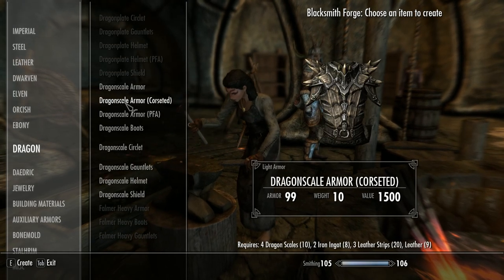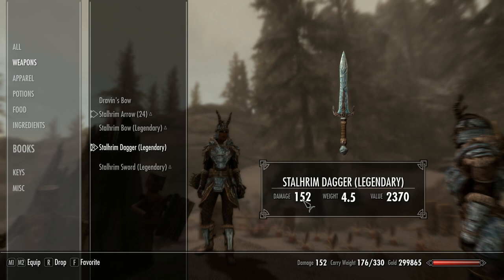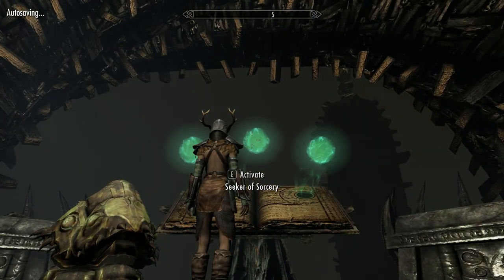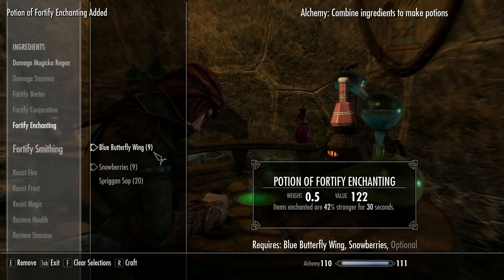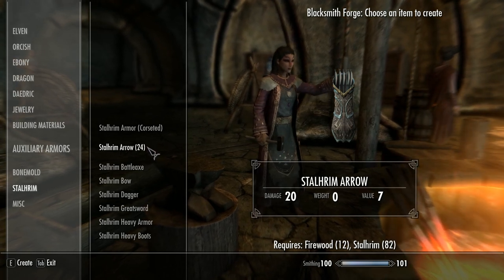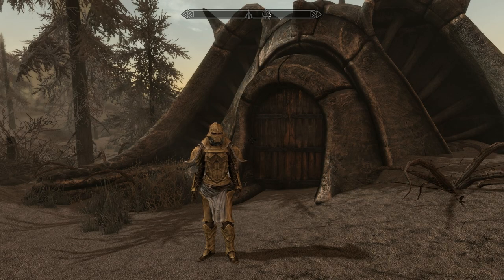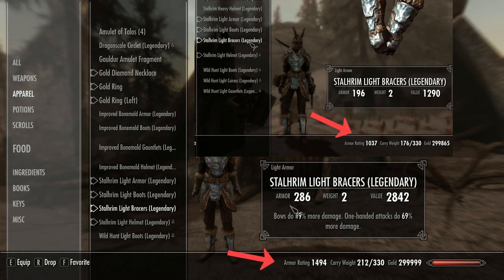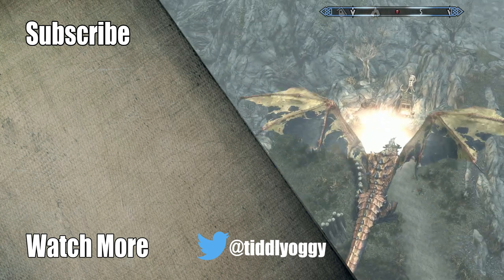Skyrim, A Complete Guide On How To make The Ultimate Armour & Weapons,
Please read the info below. Skyrim, A Complete Guide On How To make The Ultimate Armour & Weapons

Before you start you'll need the following items and quests to be completed

5 out of 5 perks in the Alchemist section of the Alchemy skill tree

Enchanting up to 100 and follow the tree up through fire, frost and storm enchanters to get the extra effect perk

If you want to be completely OP get the Insightful Enchanter and Corpus Enchanter perks

Destruction up to 60 with 2 perks in each of the  augmented flame, frost and shock perks

Illusion up to 50 with the Aspect of Terror perk

Blacksmithing up to 100 with the Ebony skill perk

The Chaos Enchantment

Black Book: The Sallow Regent

Complete the Unfathomable Depths quest and get Ancient Knowledge

Notched Pickaxe

Ahzidal's Armour which you get completing the quest "Unearthed."

Complete the quest "A New Source of Stalhrim," found in the Dragonborn DLC.

Ingredients for Fortify Enchanting. Use any 2 of the following
Ancestor Moth Wing DG
Blue Butterfly Wing
Chaurus Hunter Antennae DG
Hagraven Claw
Snowberries
Spawn Ash DR
Spriggan Sap

Ingredients for  Fortify Smithing Potion any two of the following
Blisterwort
Glowing Mushroom
Sabre Cat Tooth
Spriggan Sap

Have enough items ready to be enchanted (remember you'll be making several fortify alchemy sets)

Enchant new  Alchemy gear with Fortify Alchemy
Helmets, hoods, and circlets
Amulets and necklaces
Gauntlets, bracers, and gloves
Rings

Enchant new blacksmiths gear with "Fortify Smithing"
Necklaces
Armour / clothes
Rings

Explanations On Why you need These Things

The Chaos Enchantment  This can be picked up albeit rarely in chests around Solstheim, You can complete the quest March of the Dead: and get the Champions Cudgel, you can buy one from someone like Glover Mallory, a Breton blacksmith living in Raven Rock,

Black Book: The Sallow Regent which gives you
Seeker of Might: +10% Smithing for Might (Combat skills are 10% more effective.  )
Seeker of Sorcery: +10% Enchanting for Sorcery (All spells cost 10% less to cast.)
Seeker of Shadows: +10% Alchemy for Shadows (Stealth skills are 10% more effective)
You just read the book in Solstheim to go back and change the power as many times as you like

Complete the Unfathomable Depths quest and get Ancient Knowledge, it increases weapon tempering so improves how far weapons can be upgraded

Notched Pickaxe which boosts your smithing by 5, you have to complete the throat of the world quest to get this

Ahzidal's Armour which you get completeing the quest "Unearthed."
This armour gives you a unique fortify enchanting effect
Ahzidal's Genius – Fortify Enchanting: 10 points. This enchantment only functions when his Boots of Waterwalking and ONLY three of the other six relics are worn.

Stahlrim Armour

Stahlrim is probably the best material to make end game armour and weapons Due to its innate properties, the resist frost enchantment is 25% stronger when placed on armor pieces crafted from it. This effect is identical to the enchanting perk "Frost Enchanter."
Stalhrim armor pieces requires completion of the quest "A New Source of Stalhrim," found in the Dragonborn DLC.
You'll need a Smithing level of 80 and the Ebony Smithing perk to create. Pieces can be forged at a blacksmith's forge as normal:
Stahlrim Weapons
They are a high-tier set that complements the heavy and light Stalhrim armor sets. Their damage output is comparable to Ebony weaponry, but they weigh less
Frost Damage and Chaos Damage enchantments are 25% stronger when placed on items crafted from Stalhrim. This effect is identical to the "Frost Enchanter" perk from the Enchanting skill tree.
These also are enhanced by the destruction skill perks, The Augmented Flames, Augmented Frost, and Augmented Shock perks directly affect elemental enchantment magnitudes on weapons wielded by actors with these perks.
So let's get a little technical on say Stahlrim weapons with the chaos enchantment and a frost enchantment (probably because a lot of enemies have frost resistance, I'll be going for something a little different) but anyway
the whole enchant gets an overall 3.375x multiplier from the augmented element perks, and the chaos enchant gets another 1.95x multiplier from all of the elemental enchantment perks, so altogether you get 6.58x magnitude of the chaos enchant. Throw in the Stalhrim bonus and you're sitting at an 8.23x multiplier for the chaos enchantment.
Throw in your weapon damage plus any perks in one haneded or two handed etc, plus any enchantments on your armour = insane damage